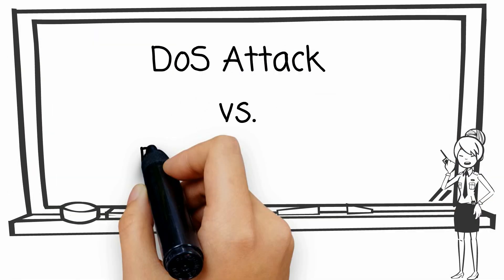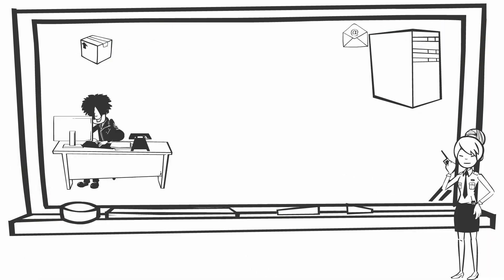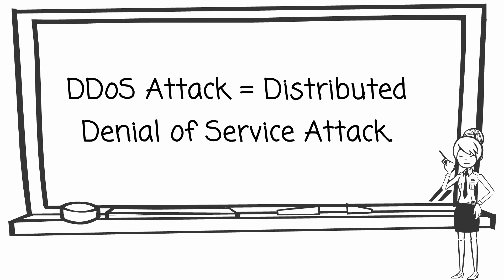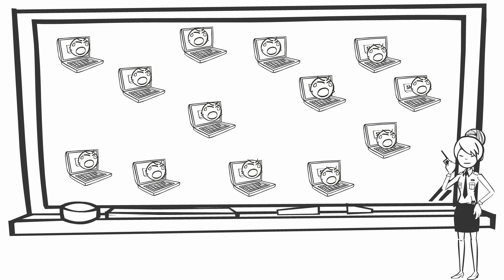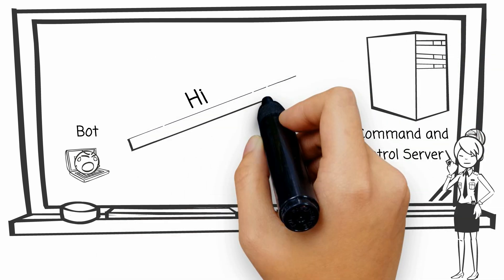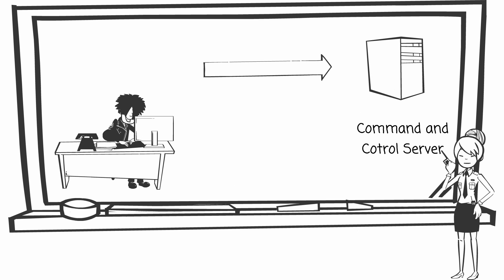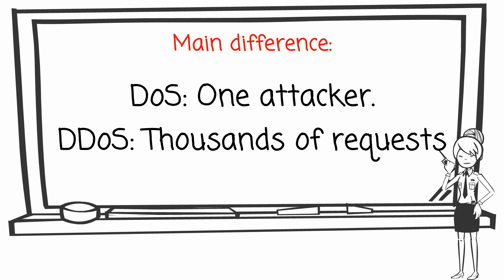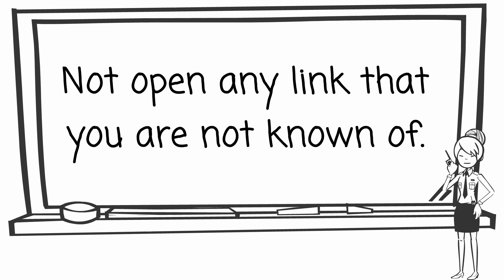DoS vs DDoS Attack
This is the video for Professor Cao's CISC250 Final Project.
Presented by Yixiao Zhao, Megan Chen